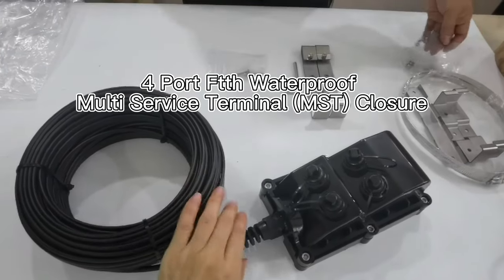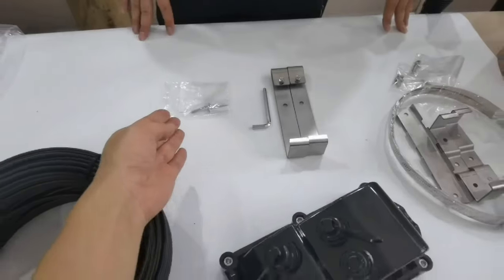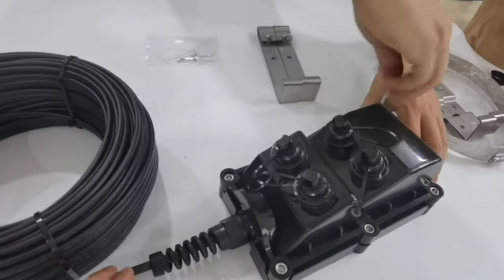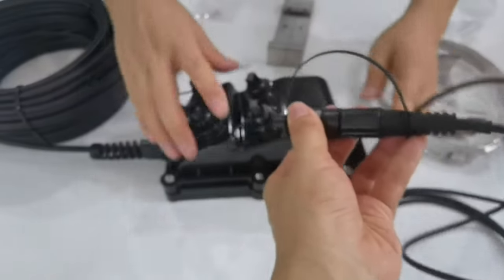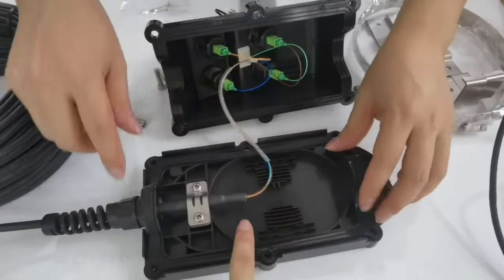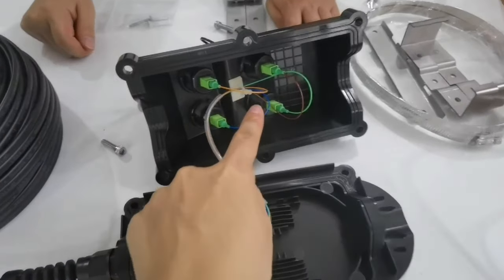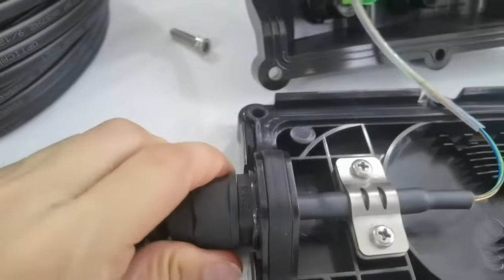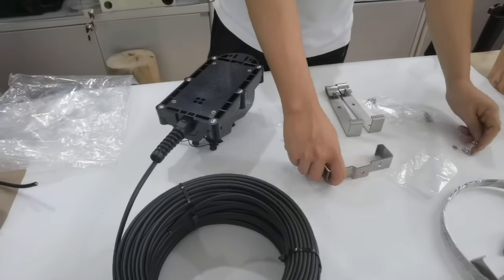4 Port Ftth Waterproof Multi Service Terminal (MST) Closure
The Multi Service Terminal incorporates hardened adapters and are fully OptiTap compatible. Allowing for rapid tower and FTTH deployments, the MSTs are fully IP68 rated to fully withstand the rigors of outdoor deployment in all environments. Each MST comes with easy deployment mount allowing wall mounting or for pole mounting.

* Each box can be fully assembled to reduce the need for opening and opening the field in the field.
* Hardened connectors are factory-terminated and environmentally sealed for use in optical drop cable deployments.
* Plug-and-play adapter ports ensure rapid cable installment in the outside plant access section of the network.
* Multi-port Service Terminals incorporate hardened connector technology that is designed to withstand the rugged outside plant environment.
* Factory terminated IP68 rated, high quality, high performance connectors.
* Flexible choice of ports: 2, 4, 6, 8 terminals are available.
* Kind of mounting bracket allowing for a wide range of mount options.